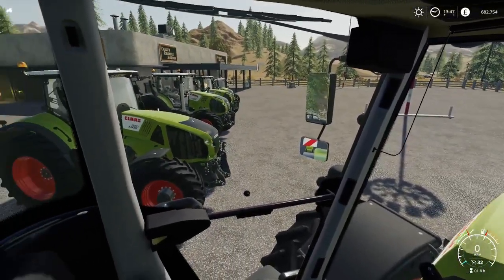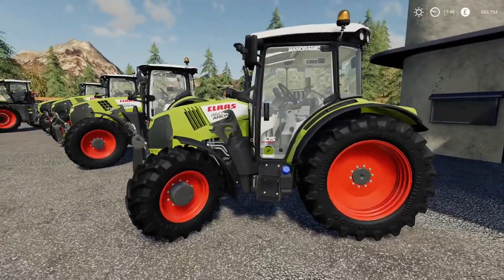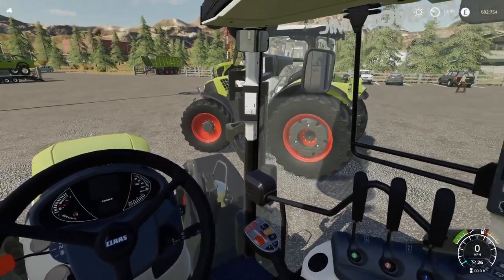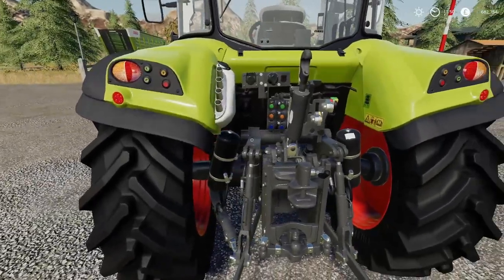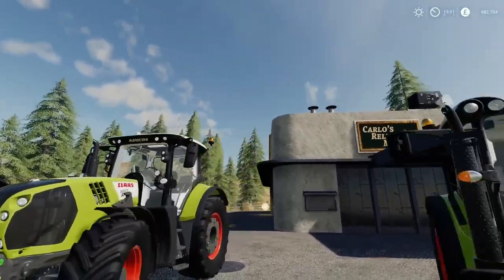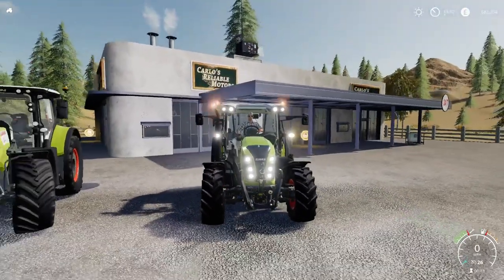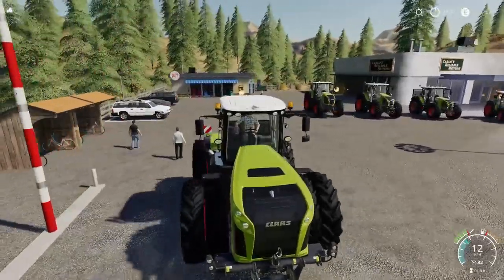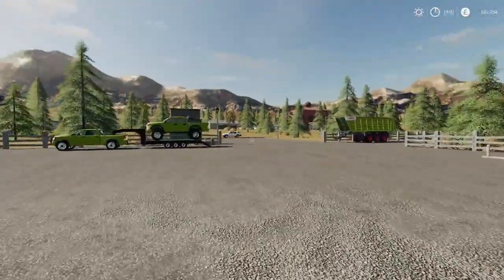CLAAS DLC fs19 Claas Tractors farming simulator 19 CLAAS Platinum fs19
Welcome to Claas dlc fs19 and in this episode we go through what tractors a re available for the claas expansion pack released today

Big Thanks for all those already purchased
Why not check out one of my other 100s of farming simulator 19 videos lots to choose from
New Mods
Mod Reviews
Map tours
How to..
Hp Tests
ukgamer808

Claas dlc fs 19

fs19modreview farming simulator 2019 fs19modsreview farming simulator 19 platinum edition